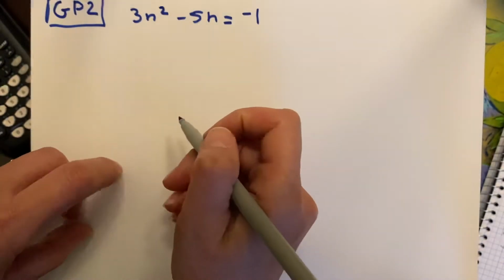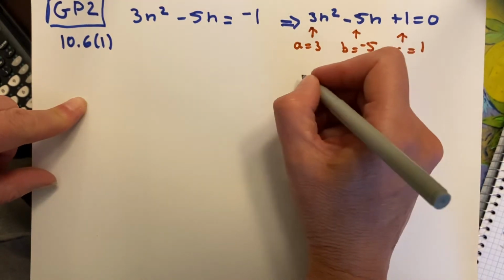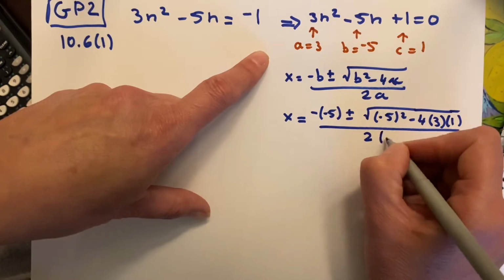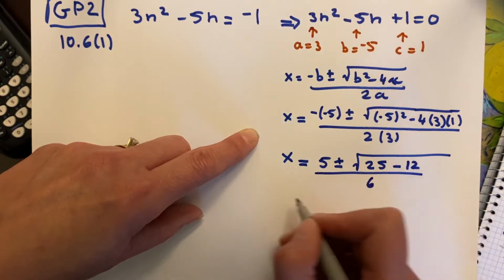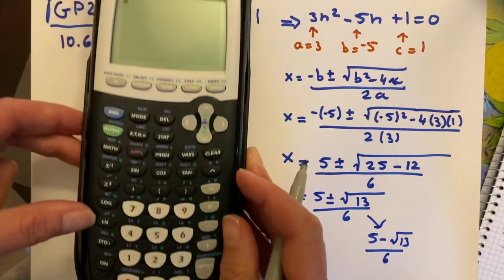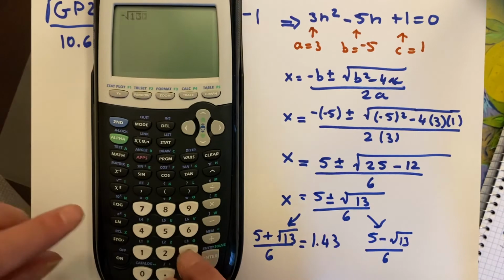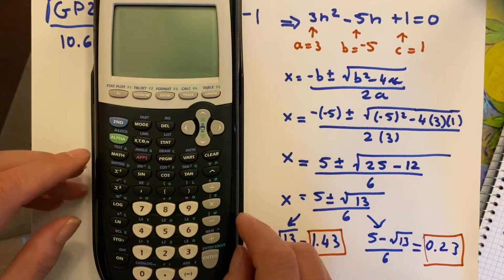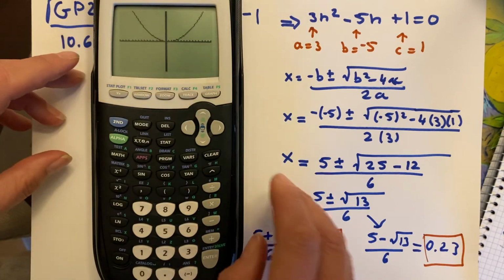10.6(1) Guided Practice 2